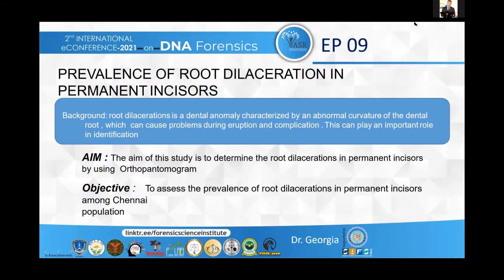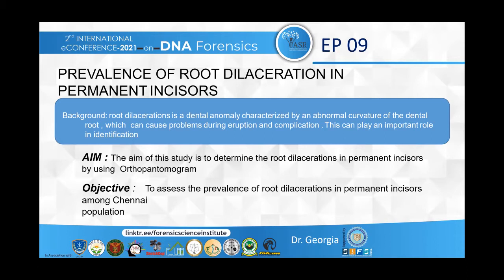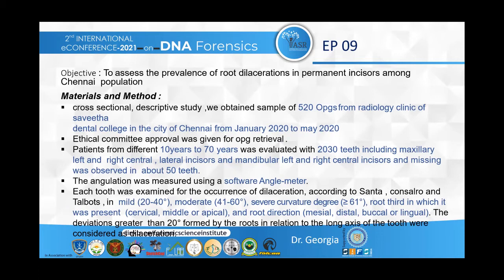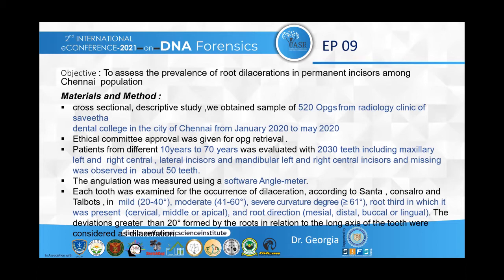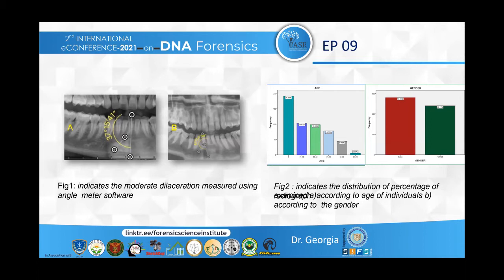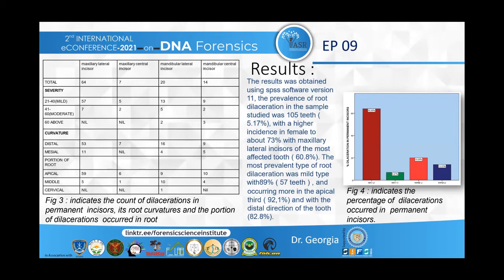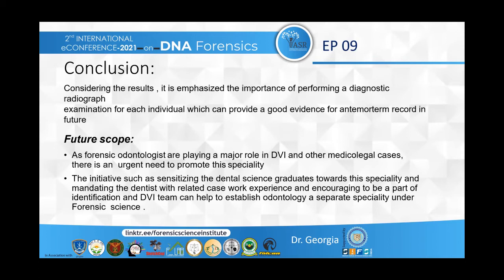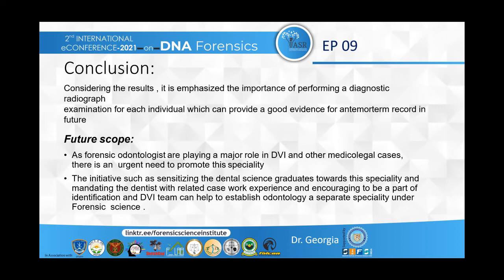Prevalence of Root Dilaceration in Permanent Incisors : ePoster9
In a legal context, forensic dentistry is mainly concerned with the use of teeth and oral
structures for identification. In events such as terrorist attacks, aircraft, train and road crashes, and natural disasters such as tsunamis, earthquakes and floods. Various forensic odontology techniques help locate human remains (Disaster Victim Identification-DVI). The most difficult and well-protected structures in the body are dental structures. Prevalence of Root Dilaceration in Permanent Incisors by Dr. Georgia Benitha